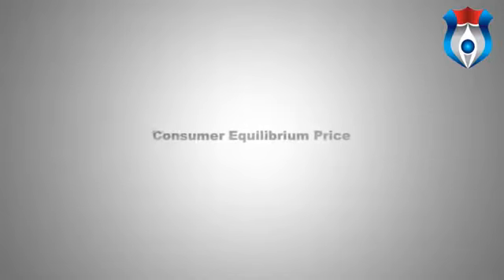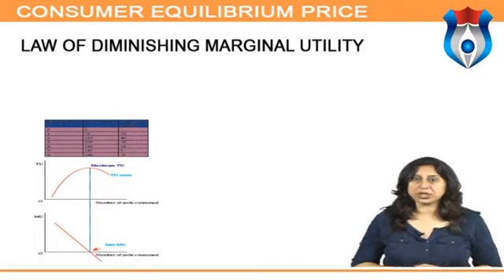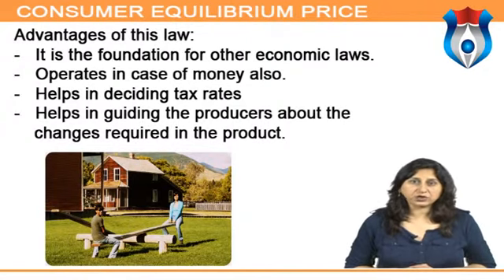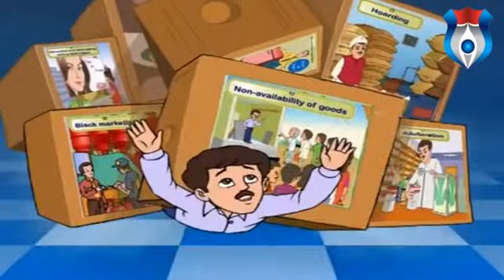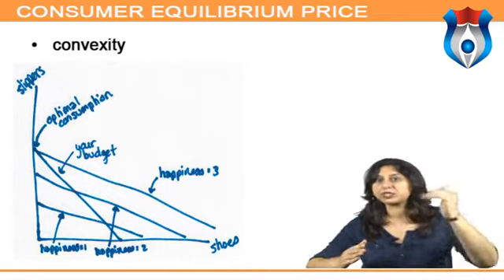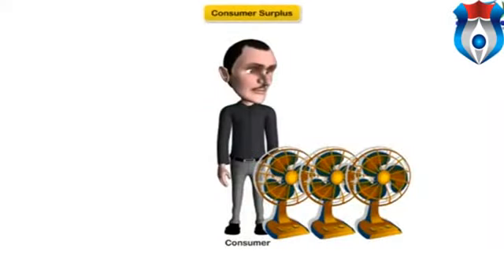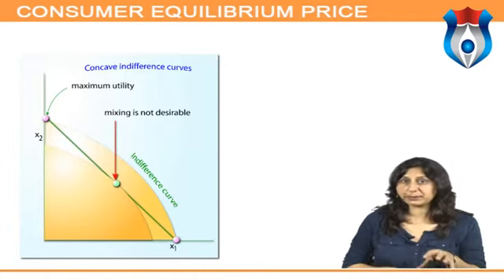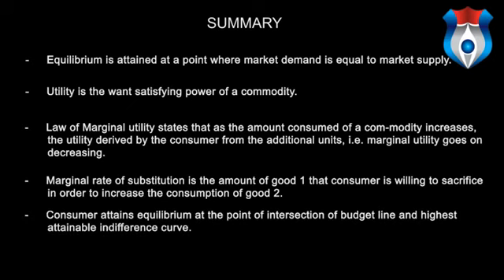Internet and World Wide Web New